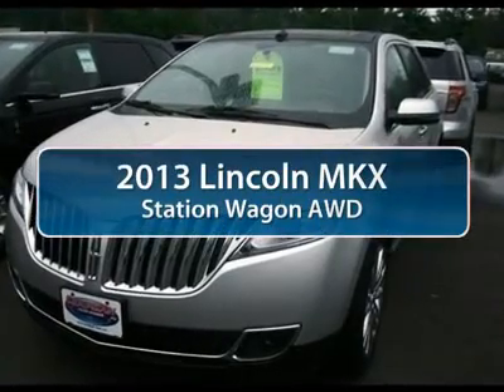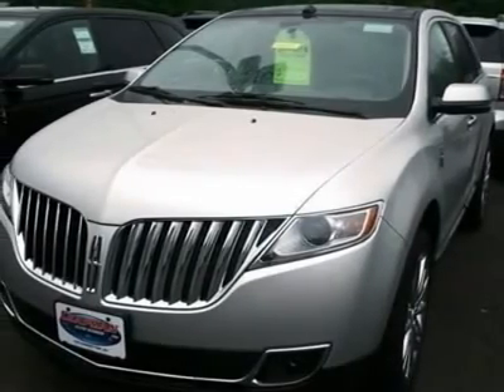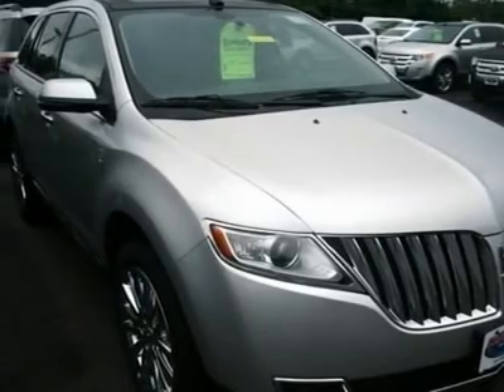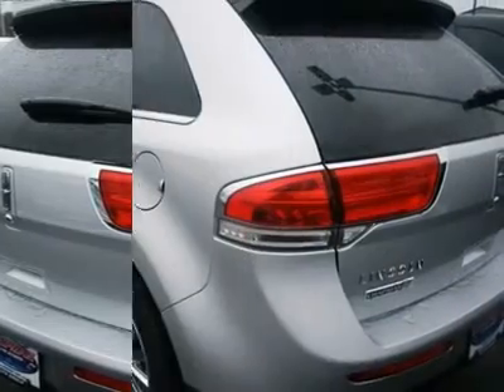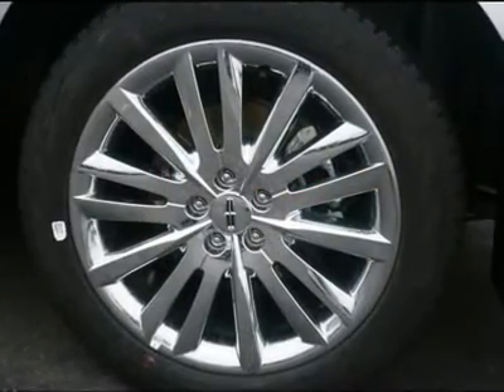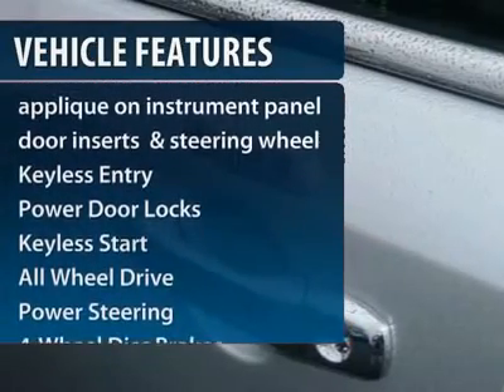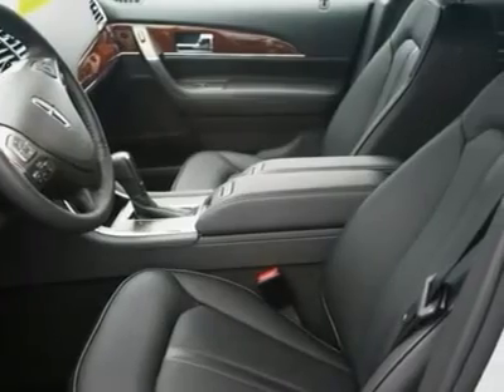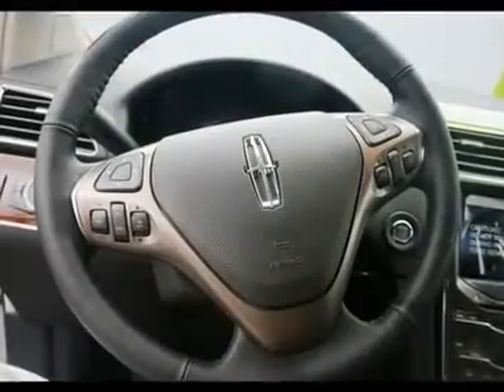2013 LINCOLN MKX Egg Harbor Twp, NJ MX13014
2013 LINCOLN MKX Egg Harbor Twp, NJ
Stock# MX13014

Don't miss this 2013 Lincoln MKX. It's equipped with Automatic transmission and features a Ingot Silver Metallic exterior. With 0 miles, you'll want to take this car home. Make a great choice today.